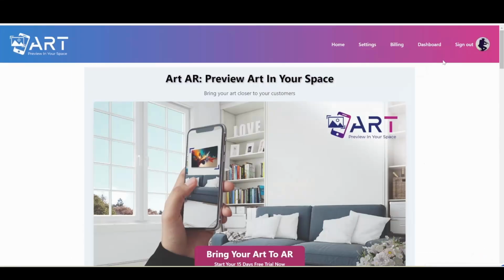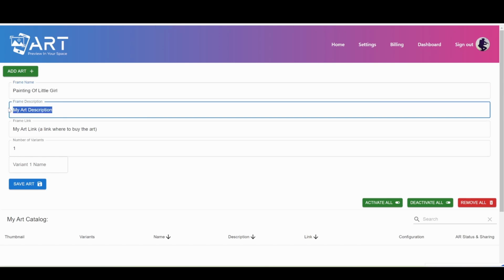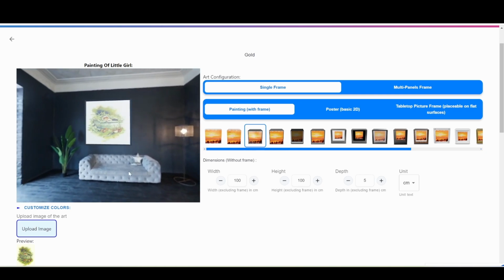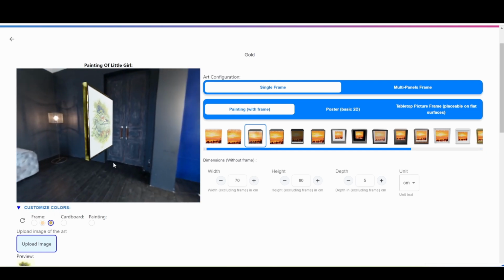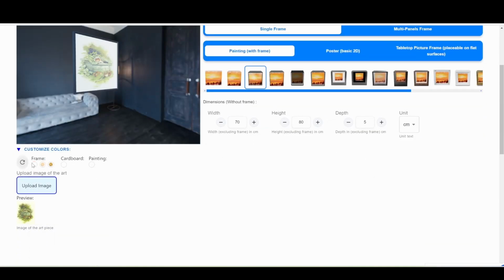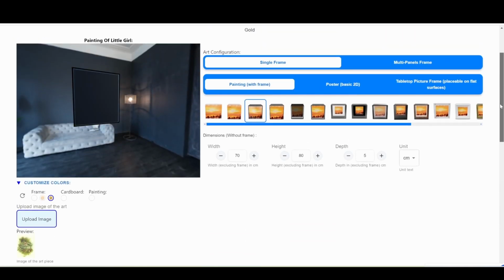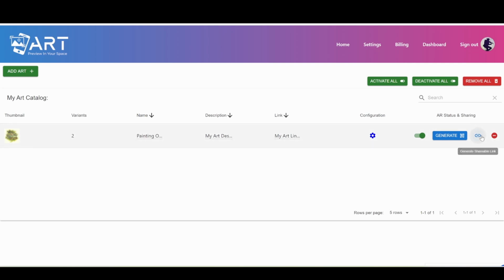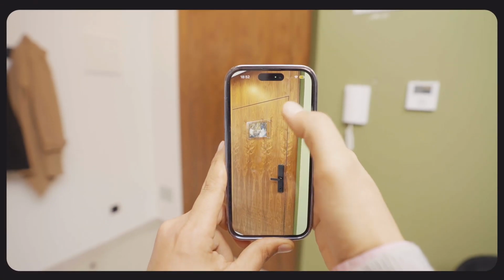Art AR Preview In Your Space: Quick Start Tutorial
Art AR empowers you to allow your clients to preview their masterpiece in their real spaces using their smartphone and for you to position your art business at the forefront of innovation, offering a forward-thinking solution that aligns with the evolving expectations of modern art consumers.

Chapters:
00:00 Intro
00:32 Adding a basic painting
00:59 Configuring a basic painting
03:00 Enable AR for the painting & Share with your clients
03:32 Customize the user interface
03:34 Outro